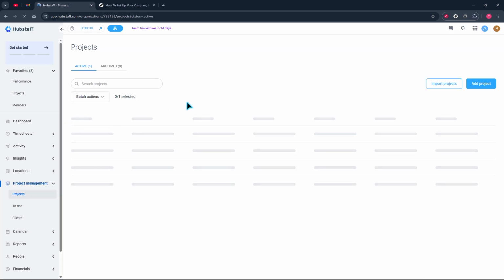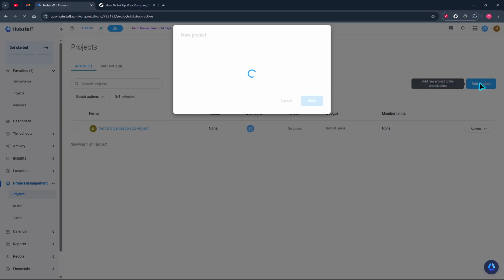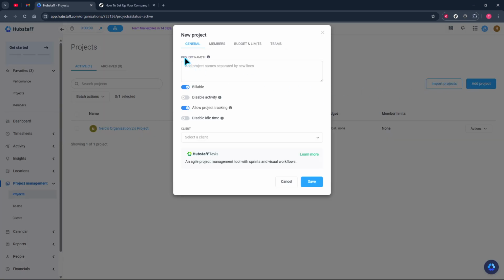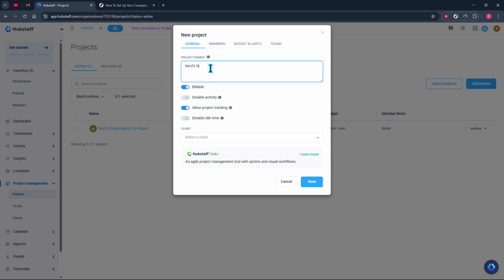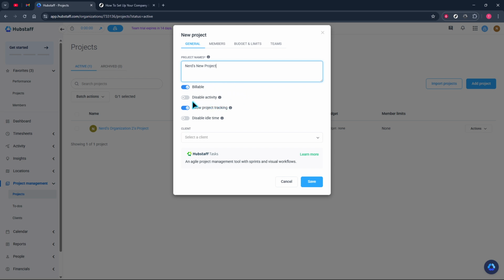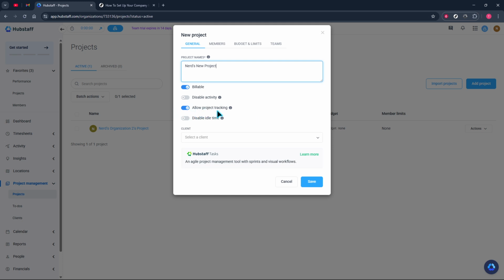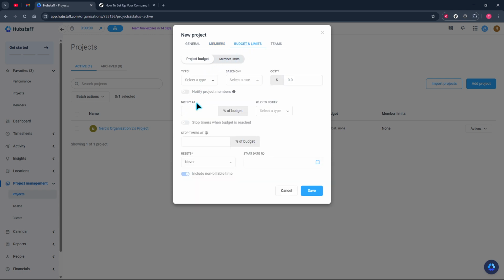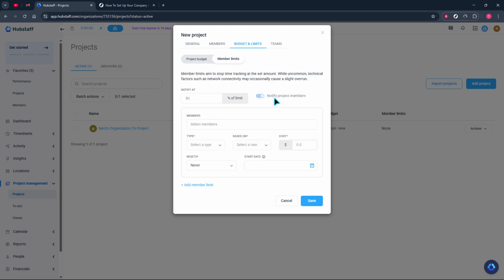How To Setup Projects In Hubstaff [2026 Guide]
How To Setup Projects In Hubstaff